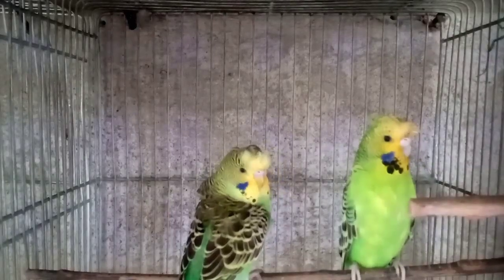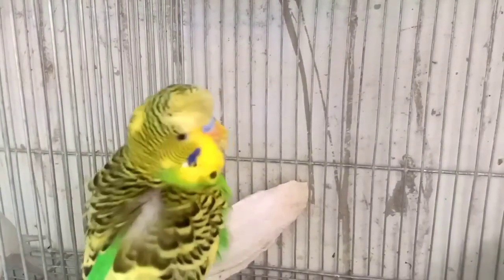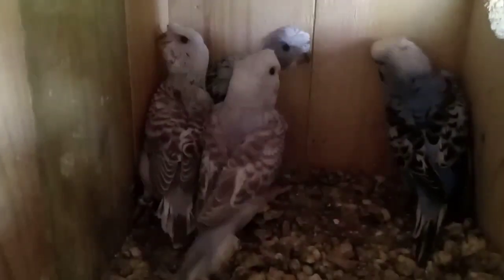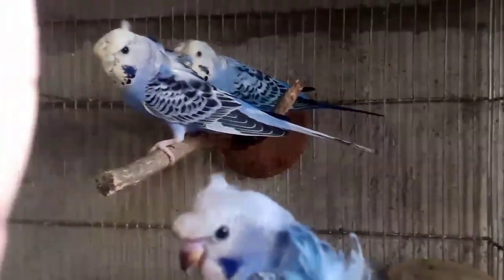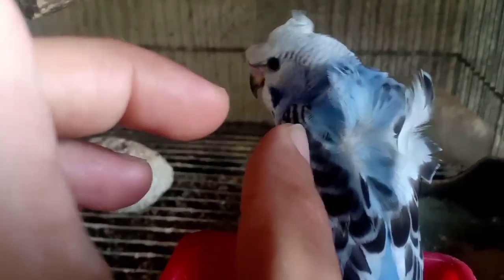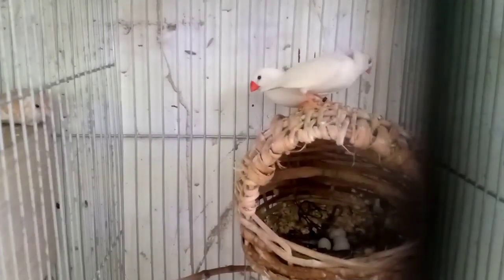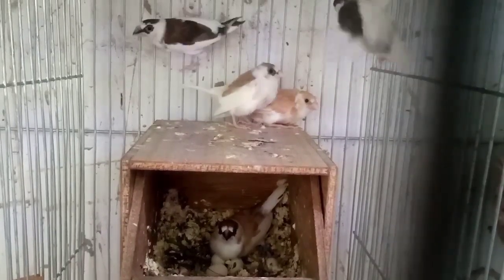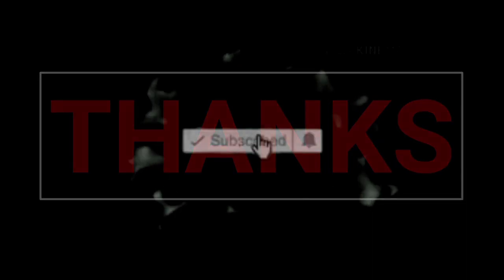How to breed different Birds ( Tagalog )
Ipapakita ko po..Kung ano Ang mga klase o mutation ng ibon na aking inaalagaan..

Gouldian - greenback, yellowback
Zebra Finch - crested,saddle back
Parakeets - hagoromo, hagobreed,full crest, backfrill
Budgies - local budgies
Cockatiel
Indian ringneck - green,lutino

Pagaalaga ng cockatiel
Pagaalaga ng zebra finches
Pagaalaga ng gouldian
Pagaalaga ng budgies
Pagaalaga ng parakeets
Pagaalaga ng Indian ringneck parrot

Sa may mga katangungan Kung paano magalaga ng ibon
Mag comment Lang po sa ibaba ng video...
Salamat mga kaibon...